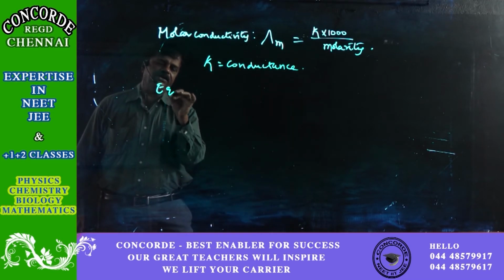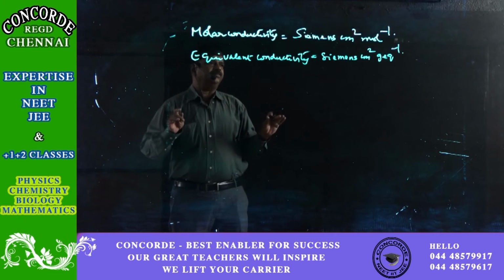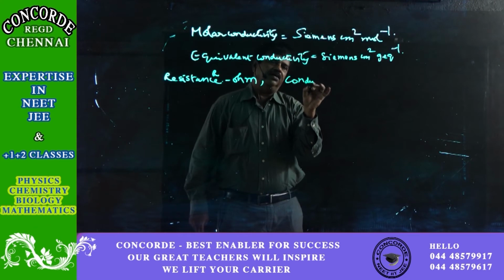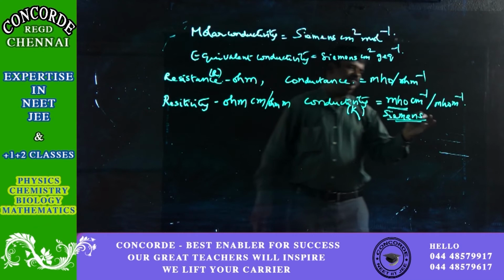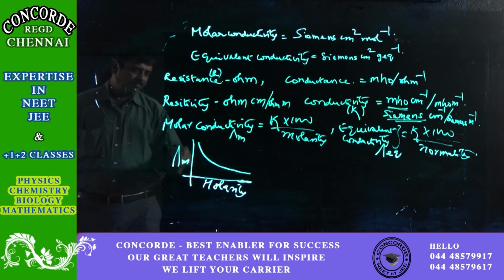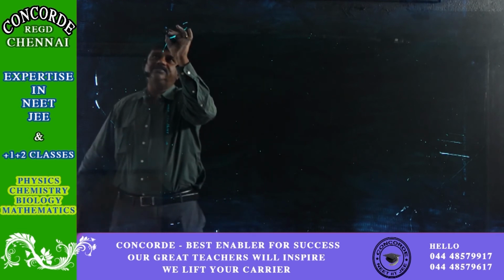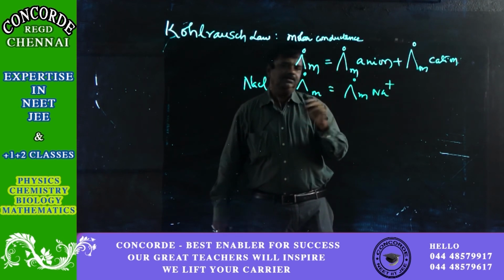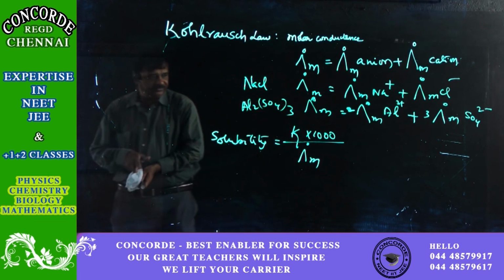Electro Chemistry Part 02